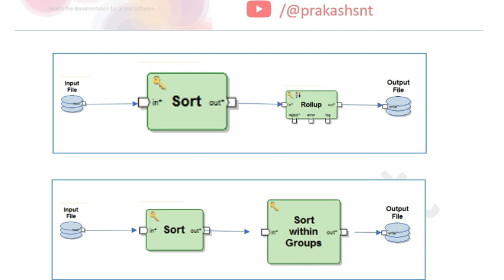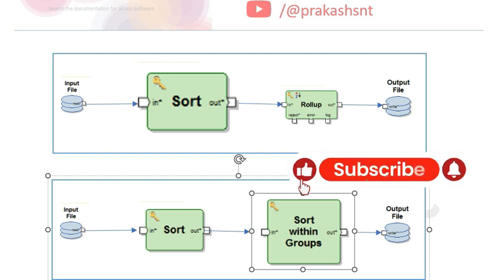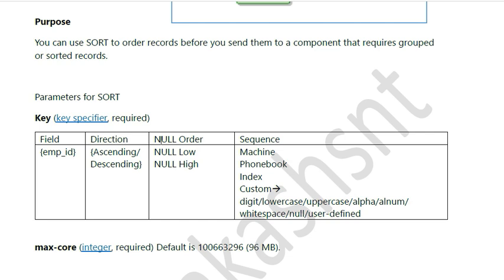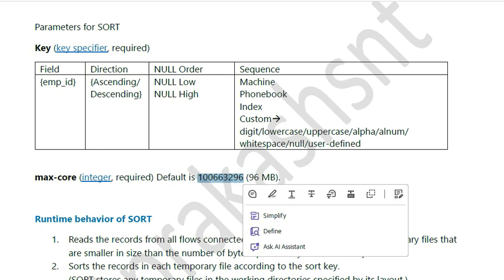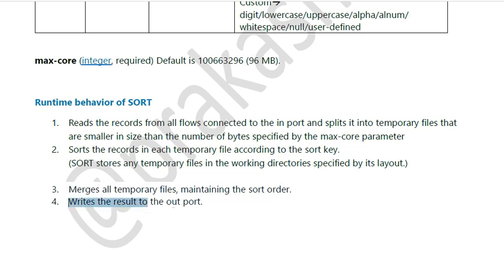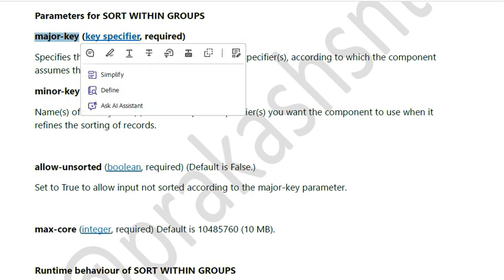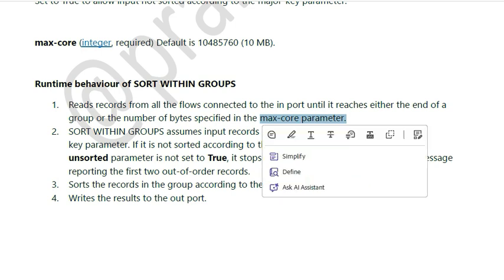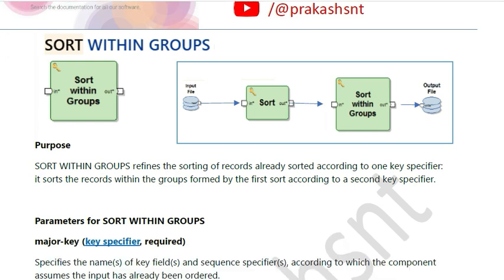Sort | Sort within group | Ab initio GDE | ETL | overview | Interview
This Video will help you if you are new to the ETL Ab initio GDE tool.
Or if you are preparing for interview ..

For PDF or any questions, clarifications, doubts, interview please reach out me ..